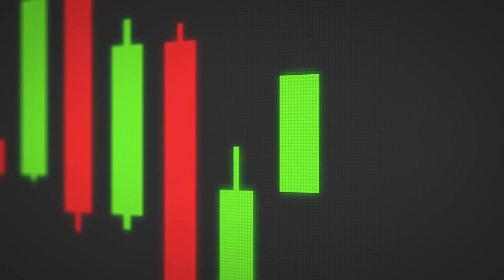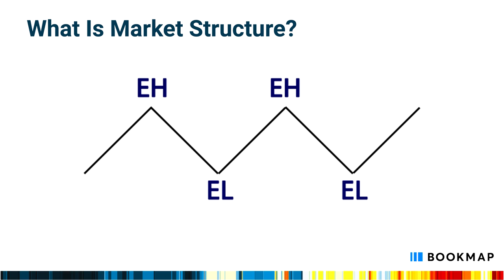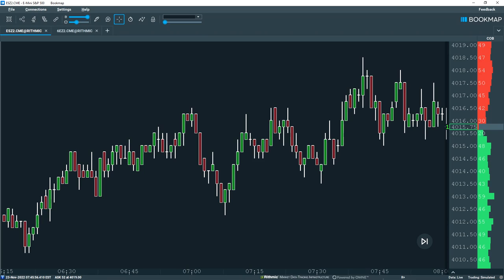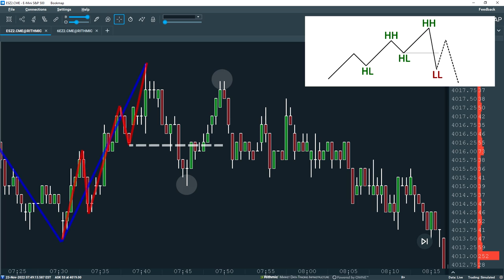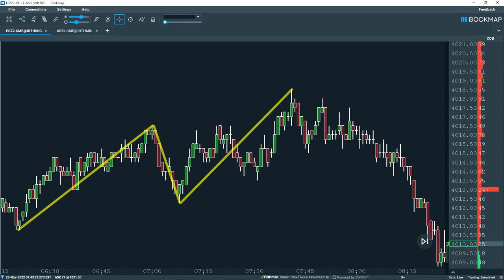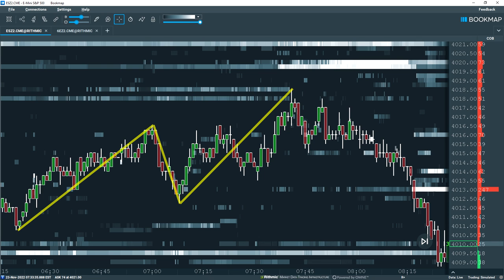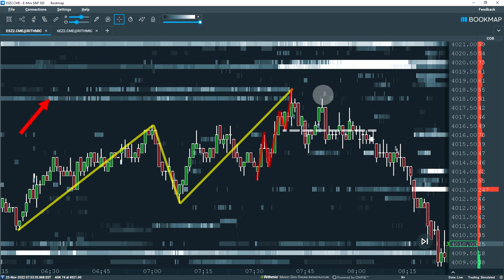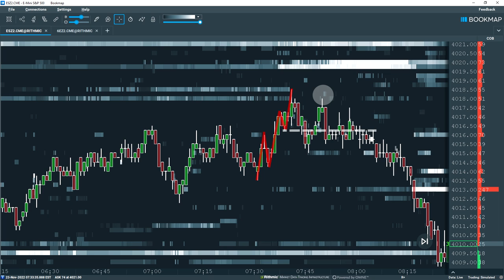Try this Insanely Simple Market Structure Setup to Win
What is market structure? And why is market structure important? How can you use market structure? Plus examples and trade setups using market structure.

Remember the limitations of looking at market structure in isolation and how Bookmap can help add confluence.

⌚ TIMESTAMPS
00:00 Intro
00:24 Market Structure Definition
00:43 Types of Structure
01:08 Why Use Market Structure?
01:28 Trade Setup
01:48 Fractal Structure
02:10 Example Trade
03:28 Limitations
03:49 Confluence
04:03 Trade Setup Expanded
04:56 Liquidity Heatmap
06:54 Summary